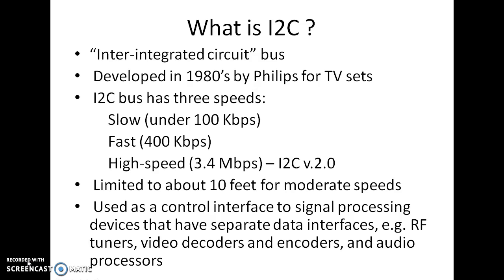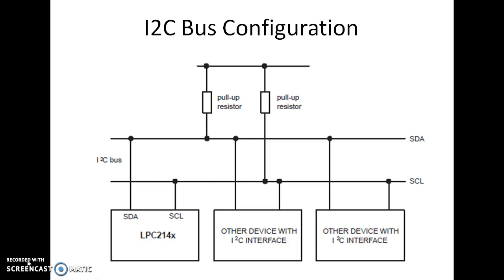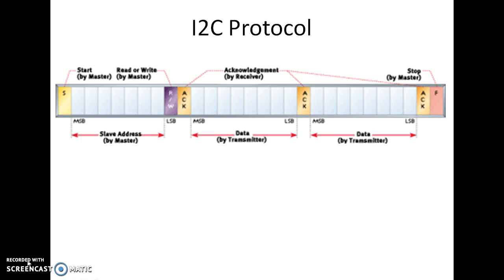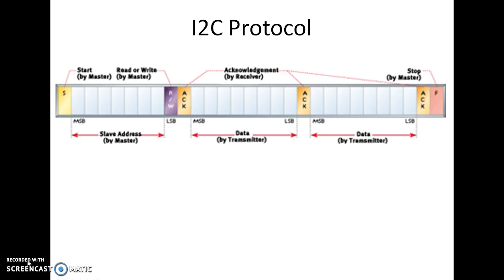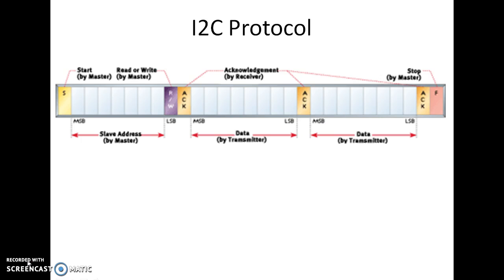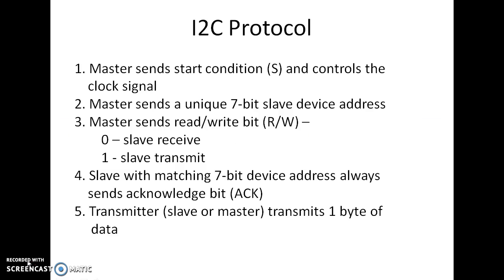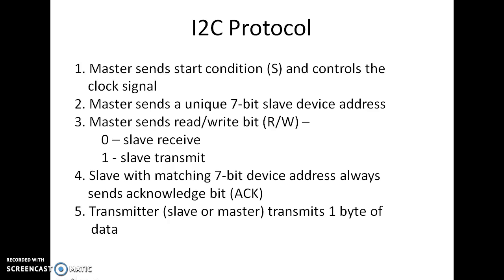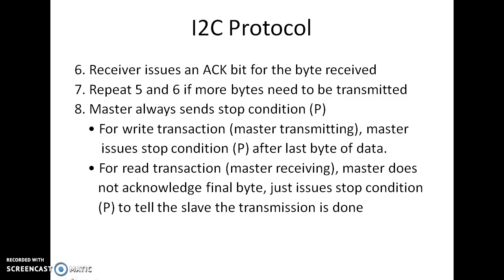Rupali Kawade I2C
Basics of I2C Protocol